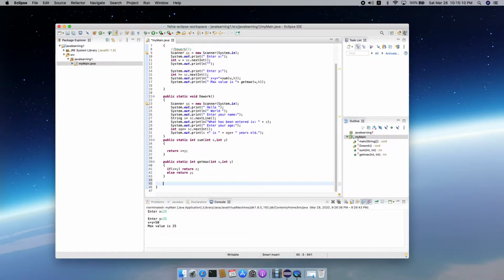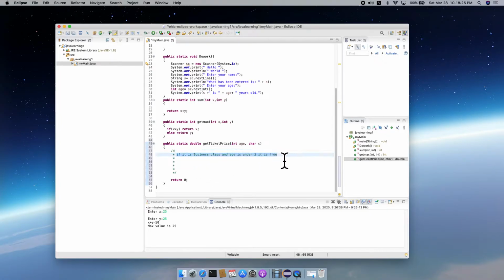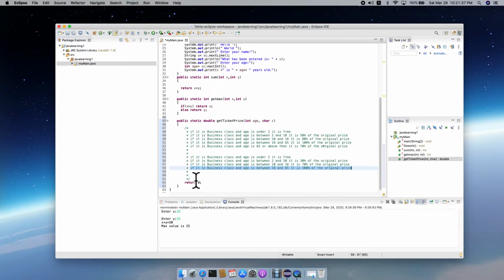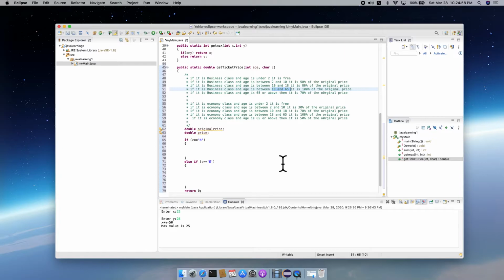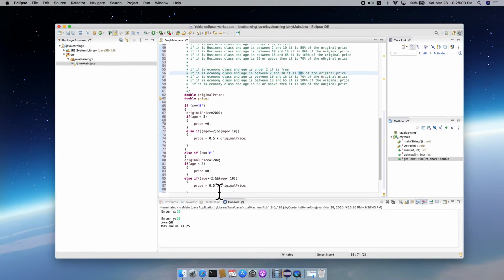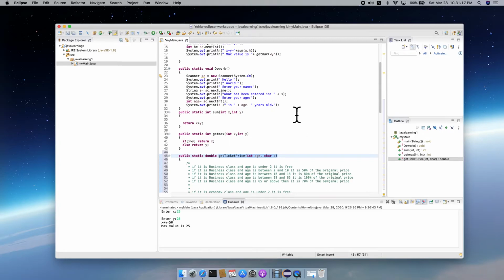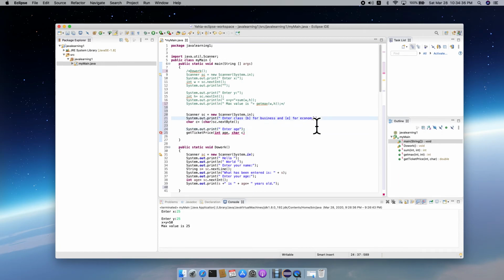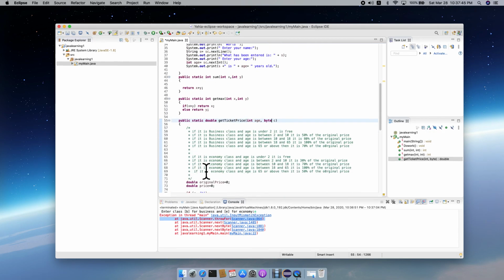java4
Start learning programming using java programming language.
This series assumes that you have no knowledge of programming at all. It teaches you programming step by step. If you follow all the series you should end up being a professional developer.